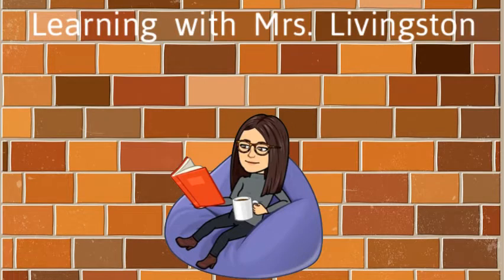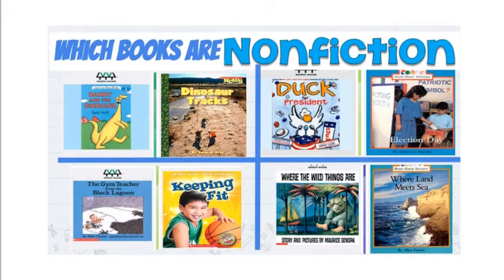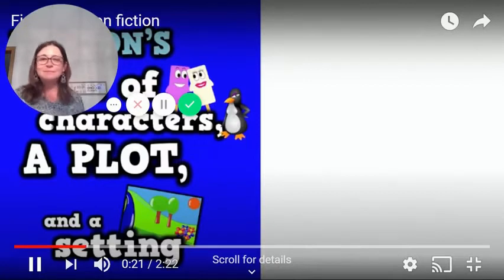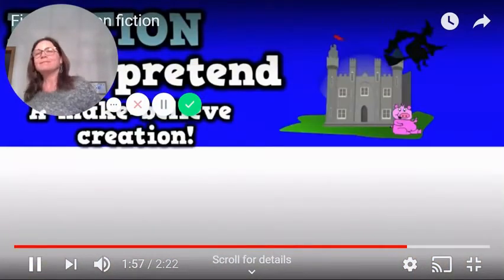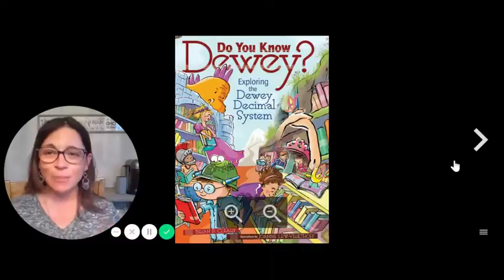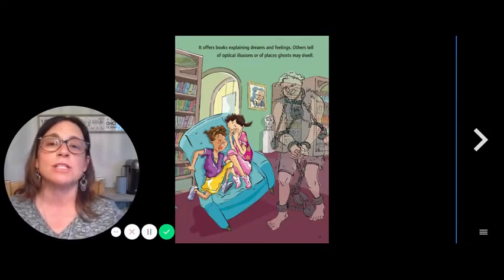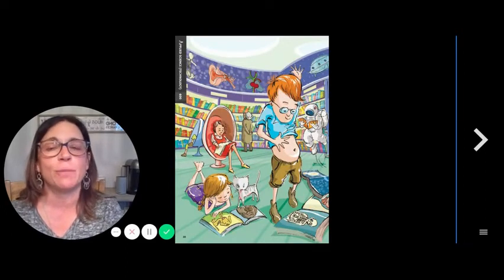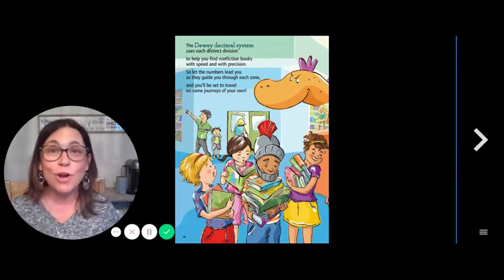Nonfiction & Dewey Decimal System